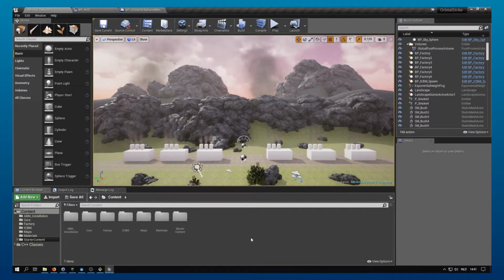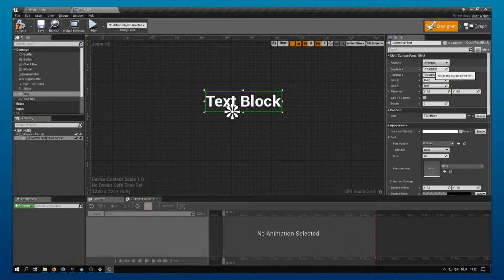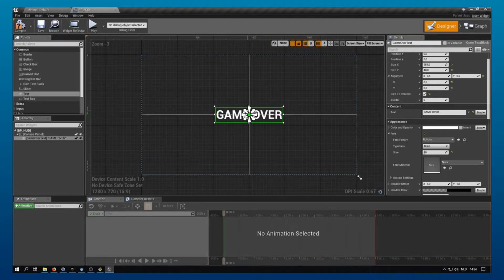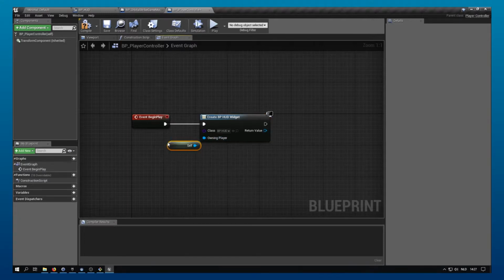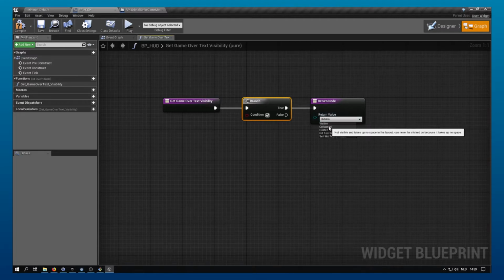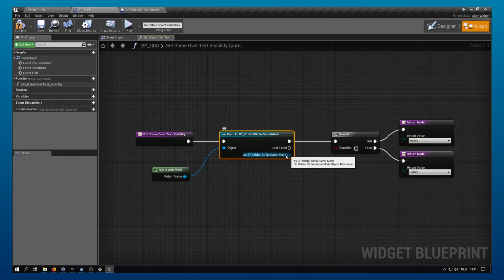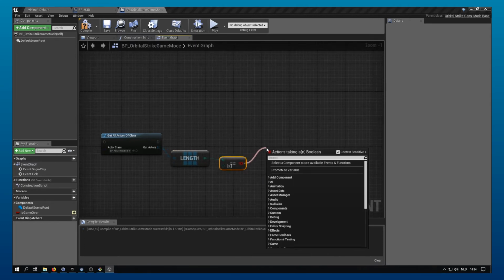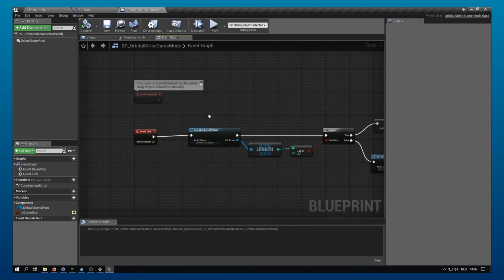#15 Game Development in Unreal Engine - Game Over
Lesson 15: Is it really a game if you cannot lose? Learn how to implement the game over function.